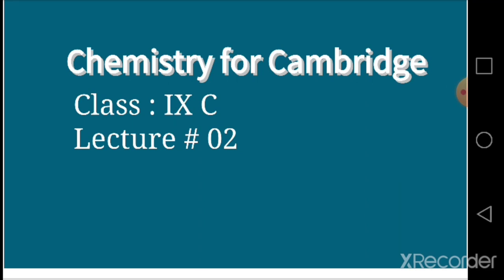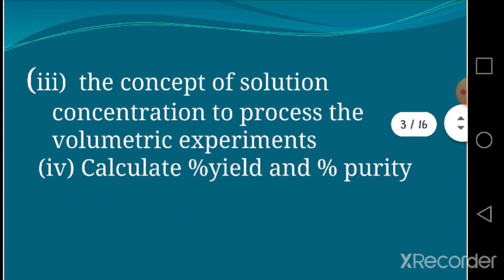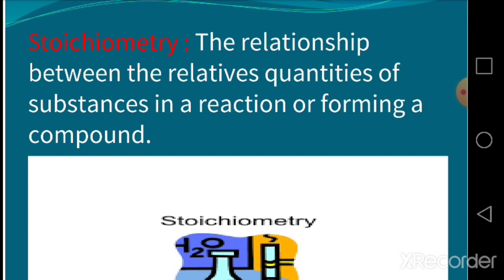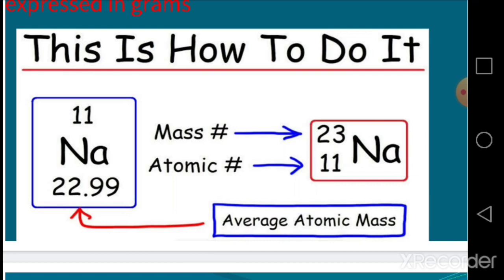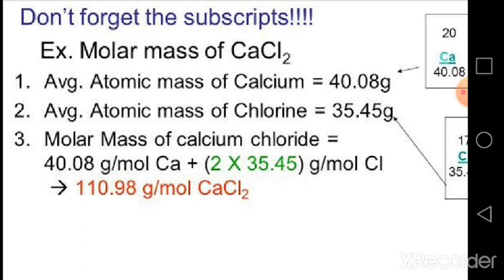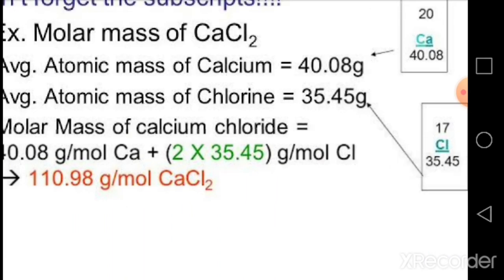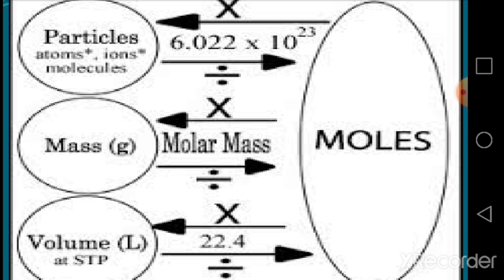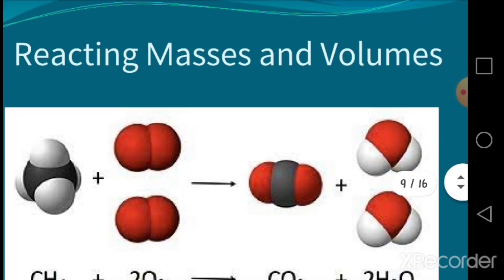Chemistry IXC lec 02 (01)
Stichiometry